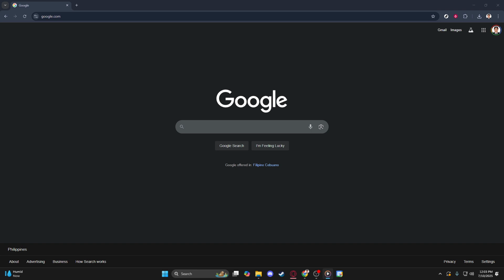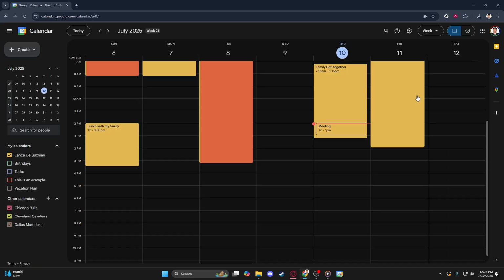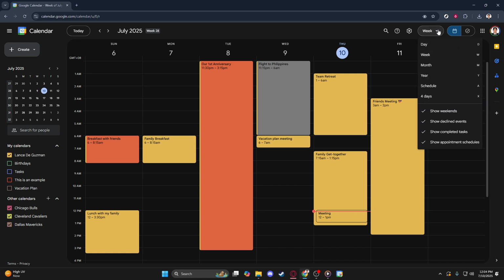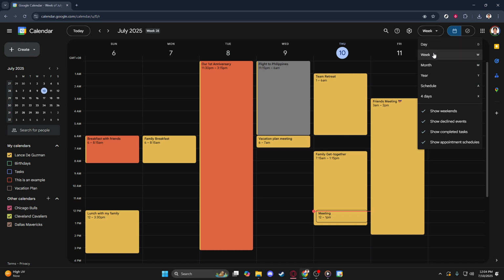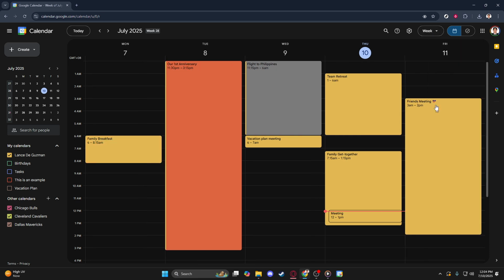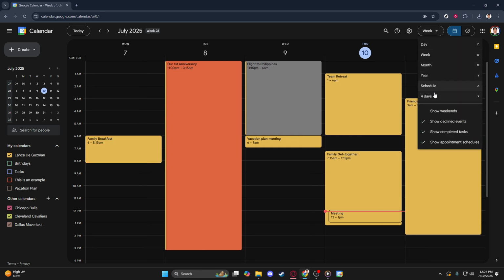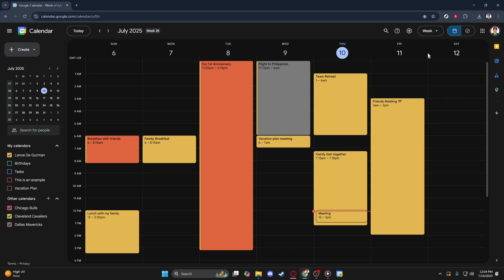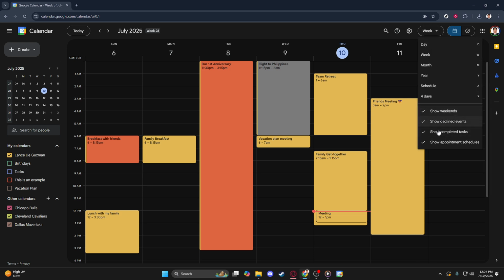Toggle On/Off Weekend View Or Show Declined Events In Google Calendar [2026 Guide]